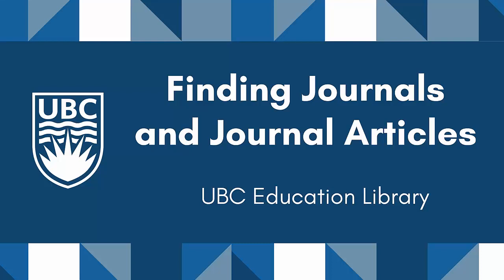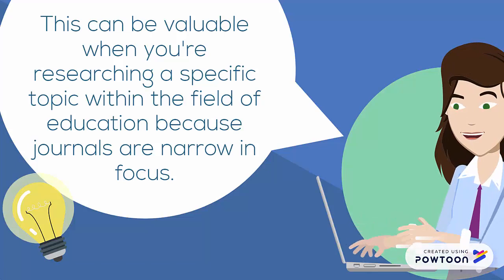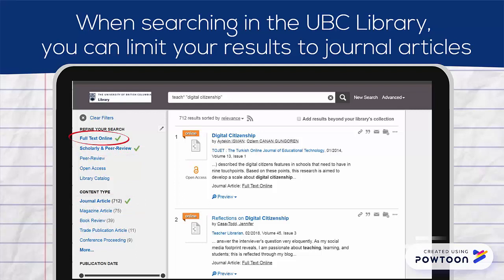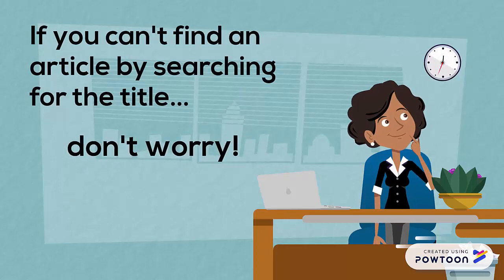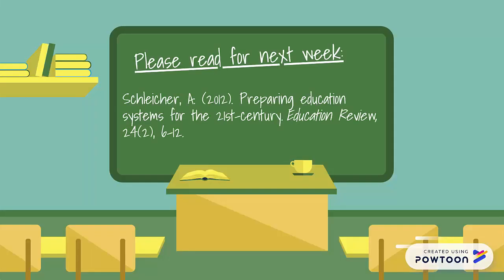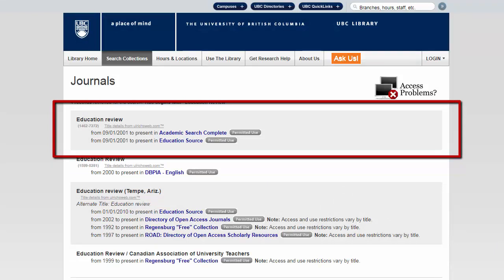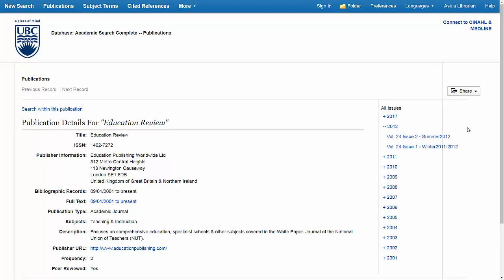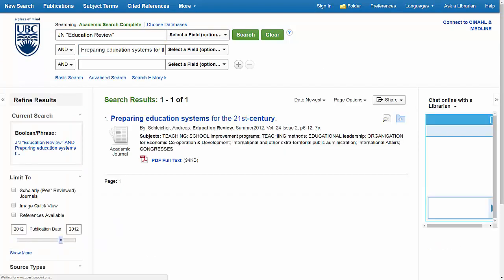Finding Journals and Journal Articles